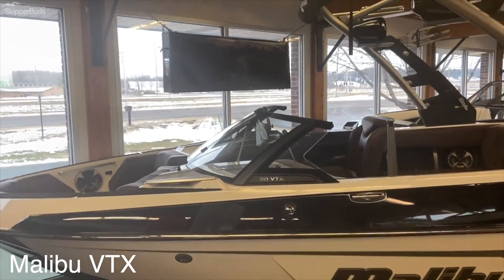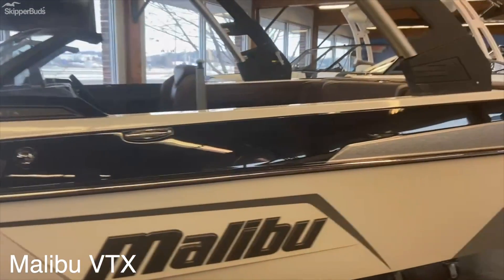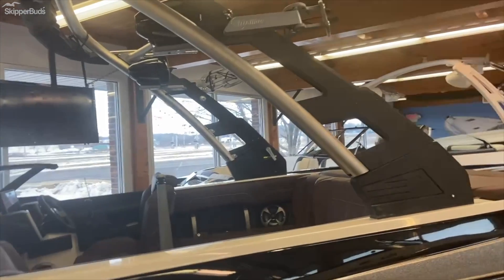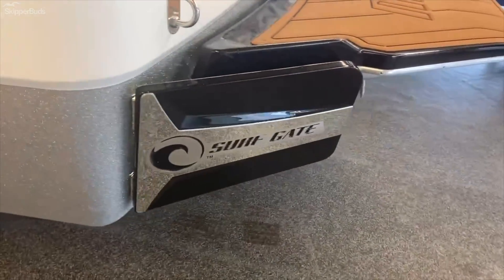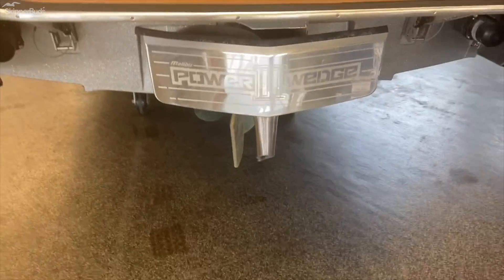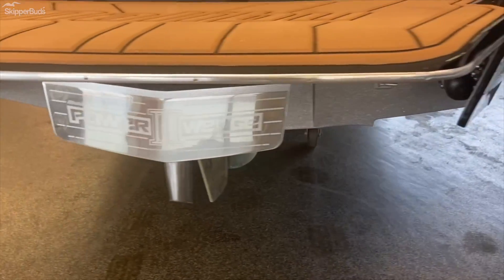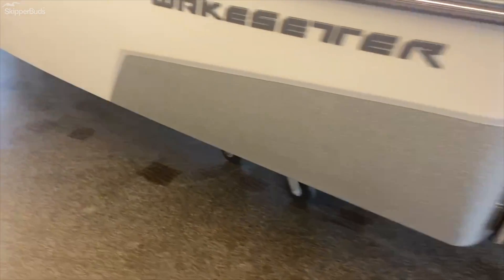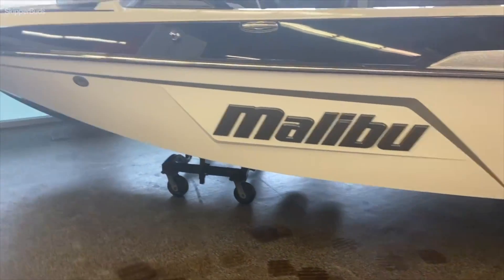2020 Malibu 20VTX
A look at a 2020 Malibu 20VTX.